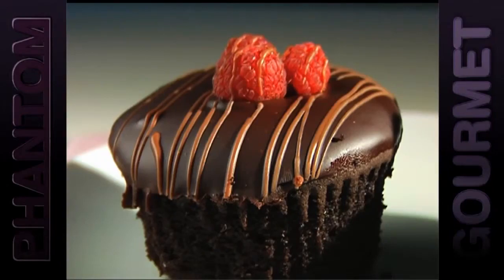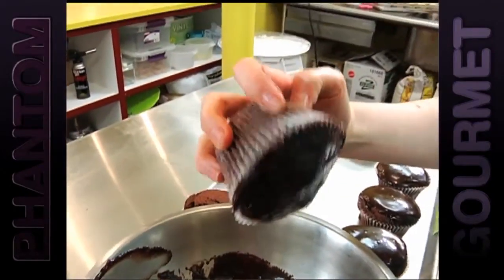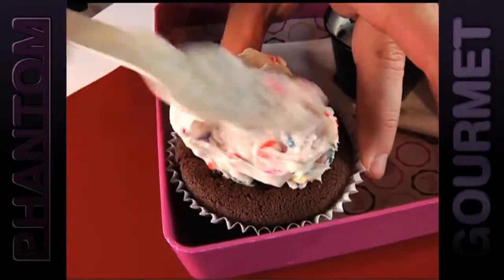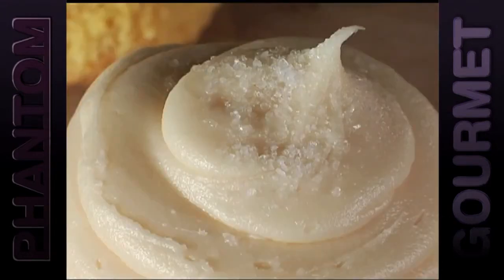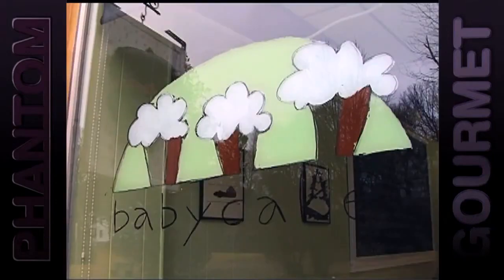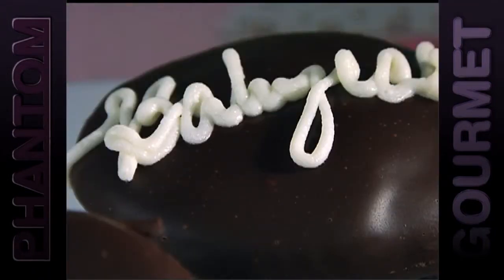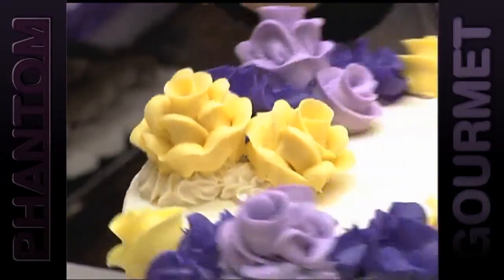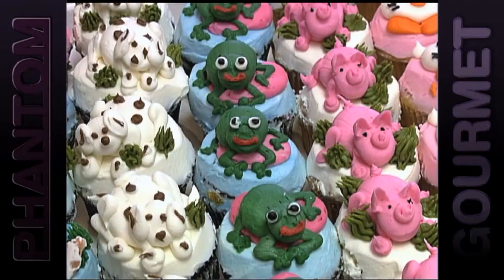Party Favors - Brookline, MA (Phantom Gourmet)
The Phantom Gourmet picks the 8 greatest cupcakes in New England, including Party Favors in Brookline.